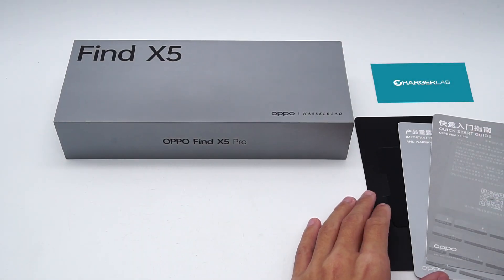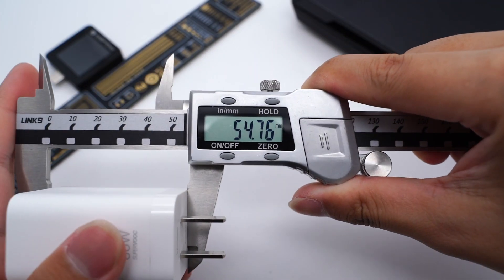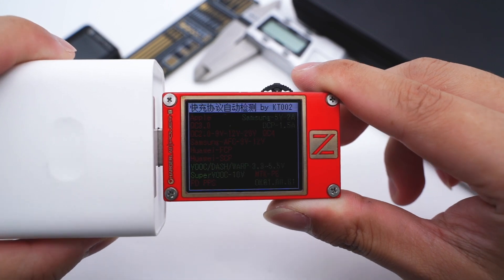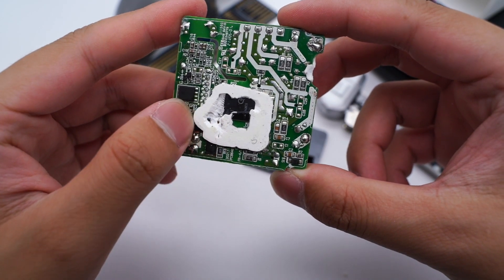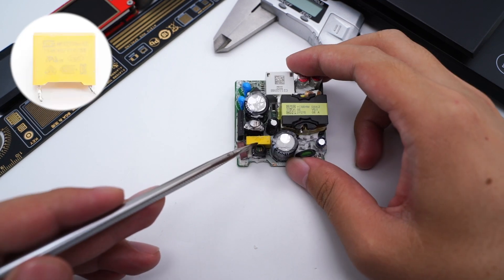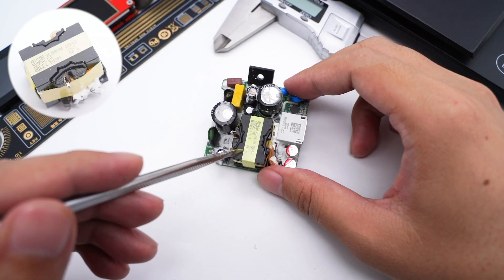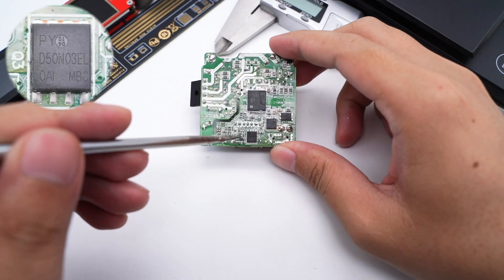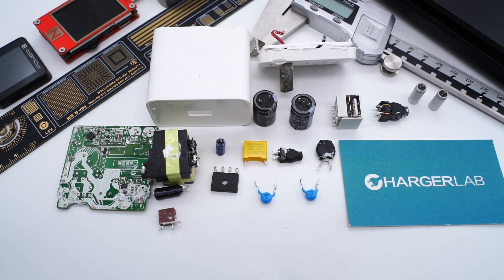Teardown of OPPO 80W SuperVOOC charger (Single USB-A)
Introduction
Recently, OPPO released the Find X5, which is equipped with an 80W SuperVOOC charger.
And today, we gonna take apart this charger to see what components are inside.

X capacitor: Matsuda (0.1μF)
Bridge Rectifier: Yangjie D8UB100
Filter Capacitor: Acon
Master Control Chip: PI SC1738C
Power Supply Capacitor: Koshin
Synchronous Rectifier: AOS AON6220
Schottky Diode: Yangjie SS10U100
Protocol Chip: Injoinic IP2197
Output VBUS MOSFET: Pingwei D50N03EL
Solid Capacitor: Poly Cap RQ series

Chapter
0:00 Intro
0:46 Test
1:08 Teardown
2:30 Analysis
5:08 Summary